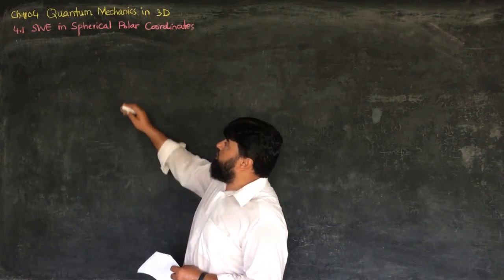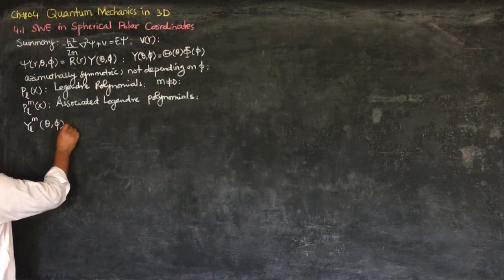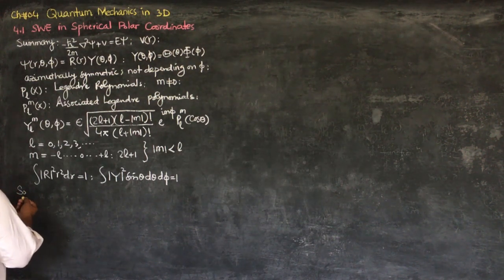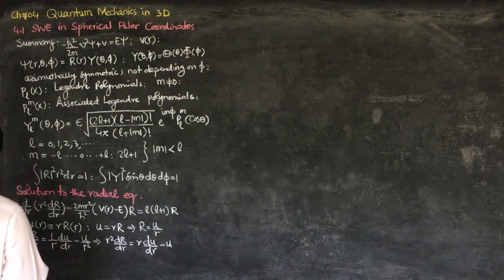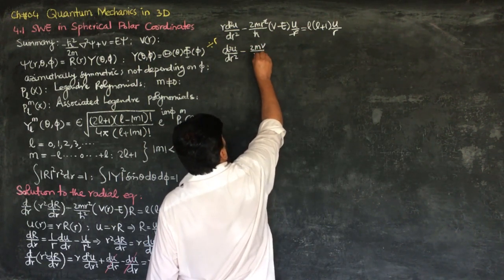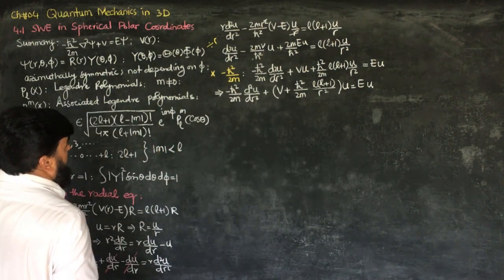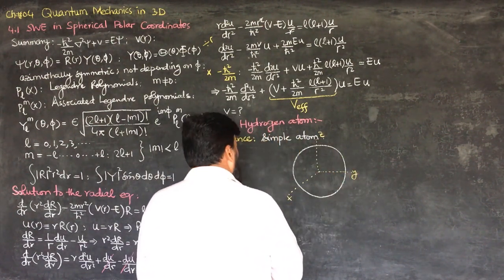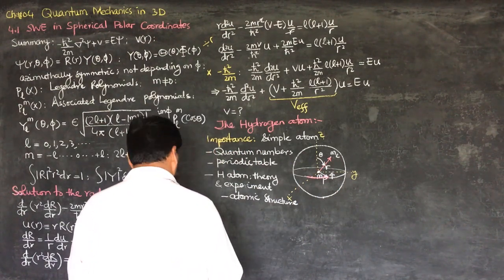L25.1 Schrodinger equation in three dimensions: solution of radial equation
Study Schrodinger equation in three dimensions: solution of radial equation in this Introduction to Quantum Mechanics lecture.
This lecture covers introduction to the Schrödinger wave equation in spherical polar coordinates, time-independent Schrödinger equation and separation of variables, angular equation and separation into θ and φ-dependent wave functions, and solution in terms of legendre polynomials.

00:00 - Introduction to the Schrödinger wave equation in spherical polar coordinates
00:09 - Time-independent Schrödinger equation and separation of variables
01:13 - Angular equation and separation into θ and φ-dependent wave functions
02:10 - Solution in terms of Legendre polynomials
03:09 - Final solution in terms of spherical harmonics
04:43 - Normalization of the radial and angular wave functions
06:02 - Starting with the radial equation for the hydrogen atom
07:07 - Derivation of the radial wave equation
09:00 - Simplifying the radial equation using a change of variables
15:12 - Effective potential and comparison to the time-independent Schrödinger equation

Let's go into the foundational principles of quantum mechanics in this comprehensive lecture covering the Schrödinger wave equation and its application to central force problems like the hydrogen atom. Learn about spherical polar coordinates, separation of variables, and key mathematical tools such as Legendre polynomials and spherical harmonics. Explore the quantized energy levels of the hydrogen atom and historical breakthroughs from Rutherford’s model to Schrödinger’s wave equation, including Bohr’s quantized orbits and Sommerfeld’s modifications. Perfect for physics enthusiasts and students aiming to understand atomic structure and quantum phenomena.